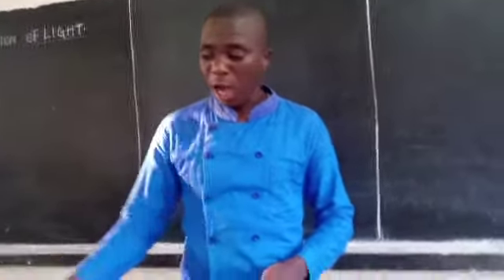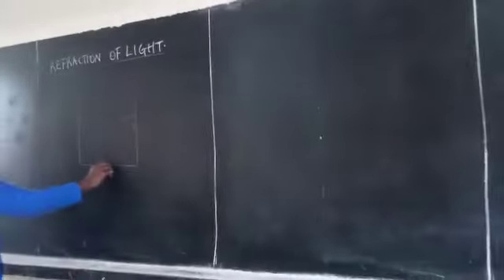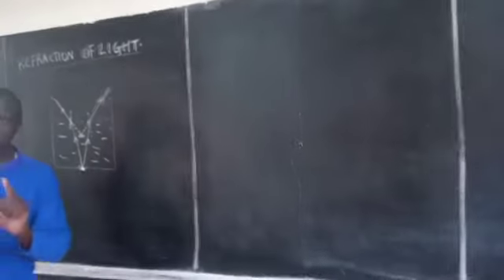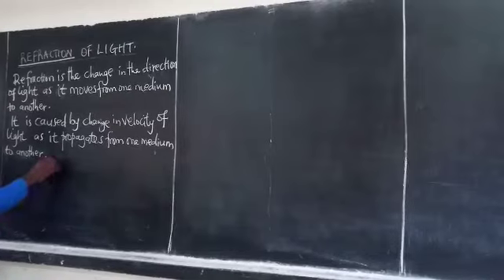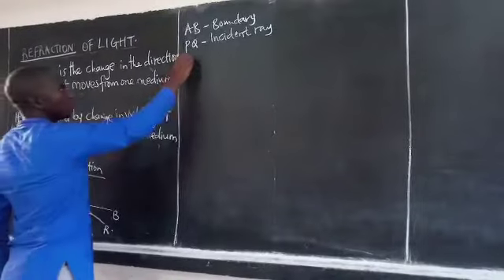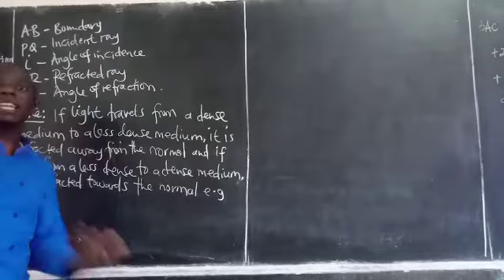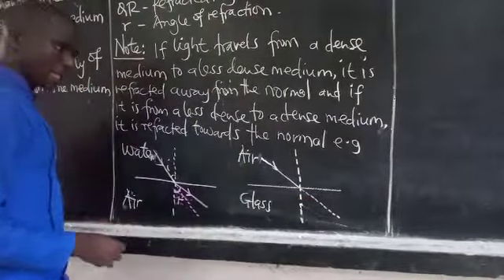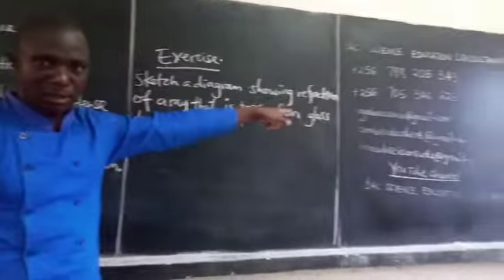O LEVEL PHYSICS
lesson one